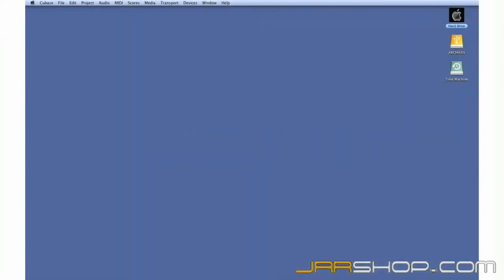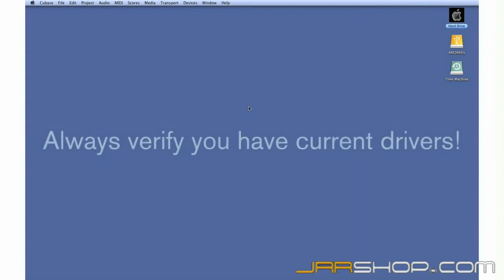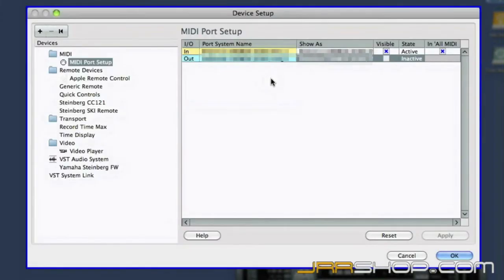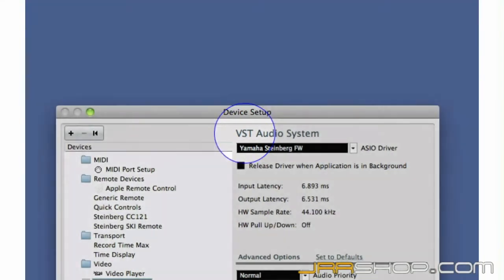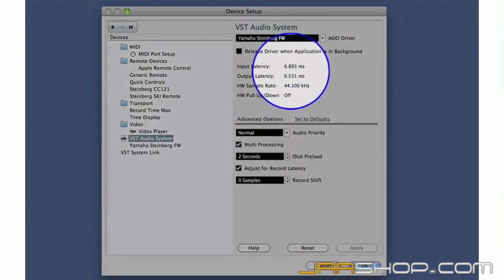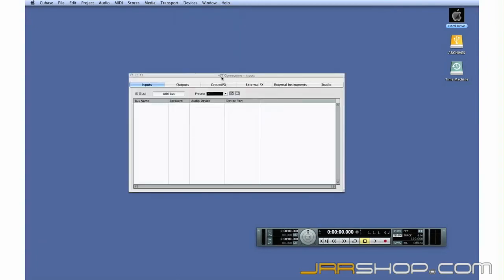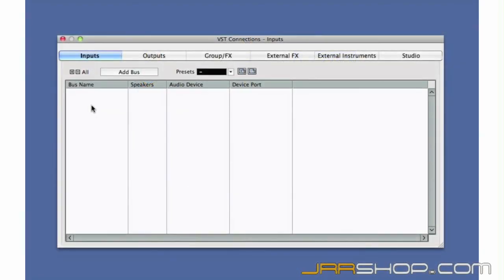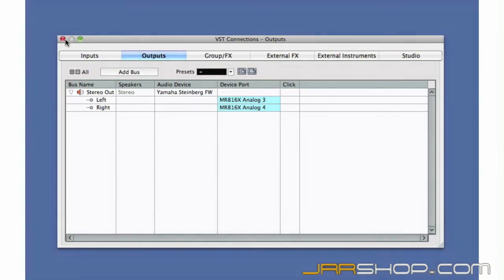Cubase 6 Tutorial Chapter 2: Getting Connected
This is the second in a series of 12 video tutorials from Steinberg on Cubase 6. This series discusses everything from getting started with Cubase 6, to advanced production and workflow.